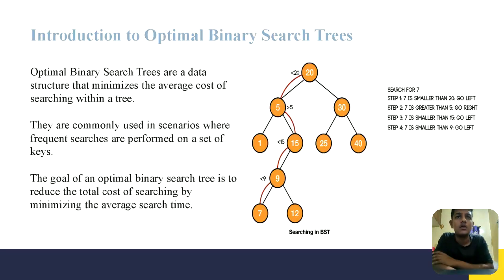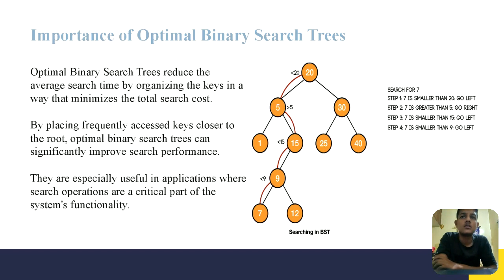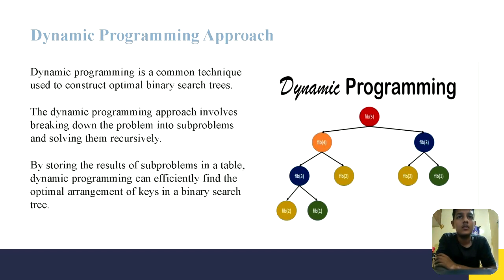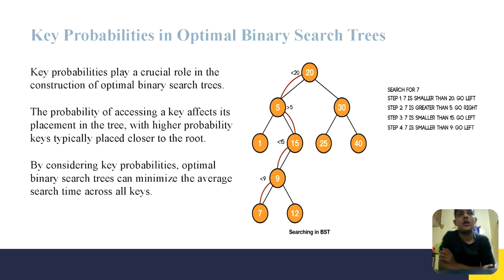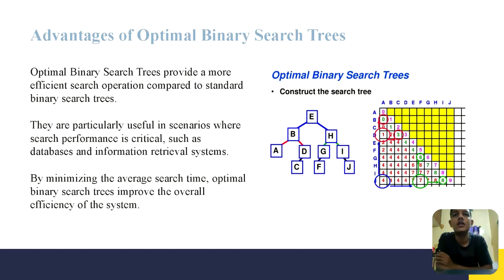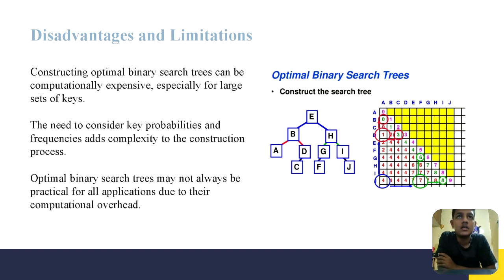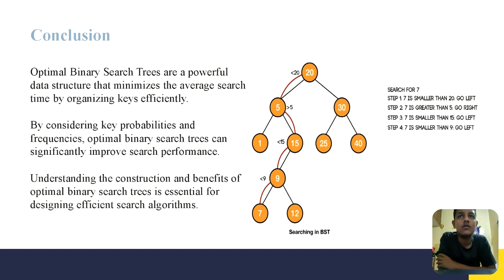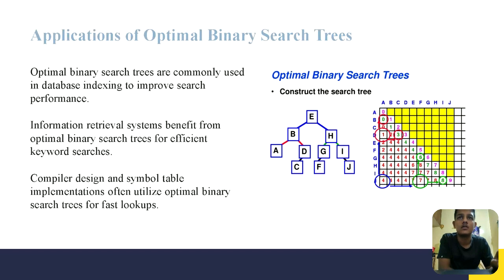Optimal Binary Search Trees- DATA STRUCTURES AND APPLICATIONS